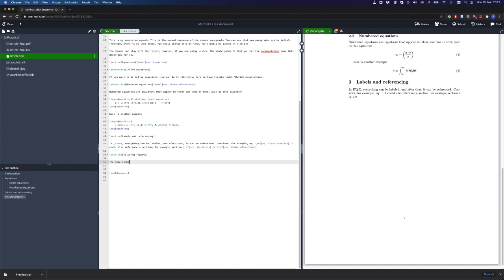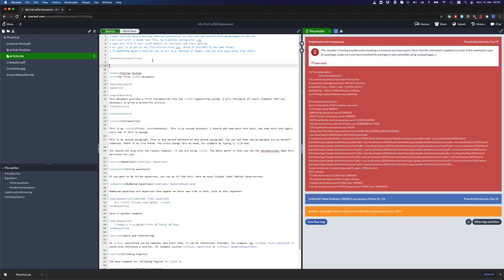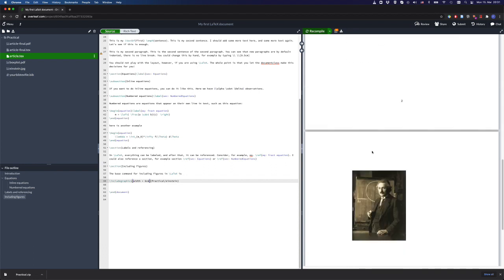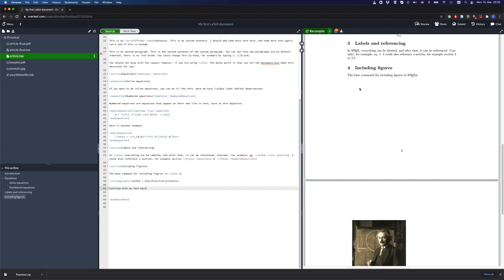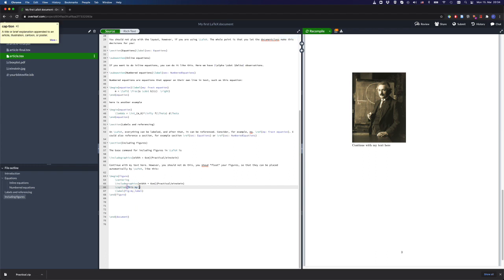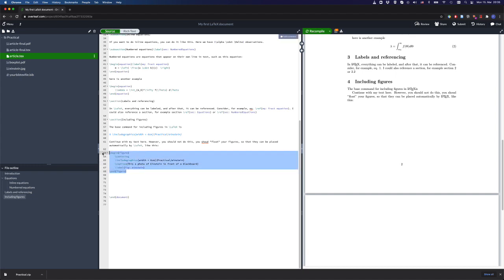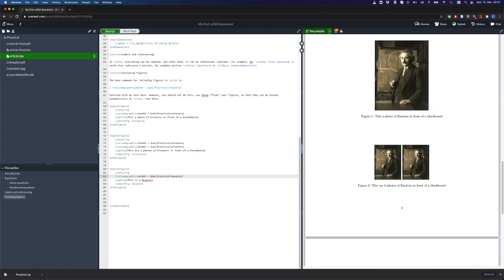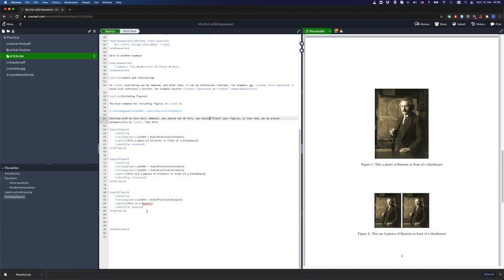5 - Including Figures in a LaTeX File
In this series of videos, I explain how to write a scientific article in LaTeX, using overleaf.

This practical is part of the MSc Module "Research Skills" at the University of Regensburg The project template that is mentioned in the tutorial, as well as a written version of the lecture, can be donwloaded